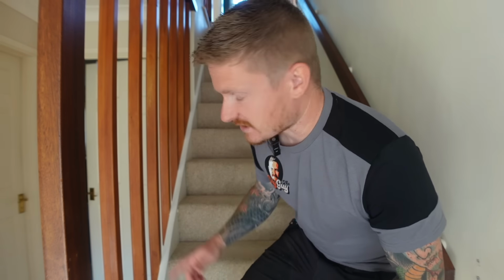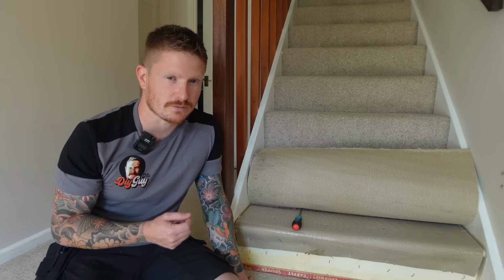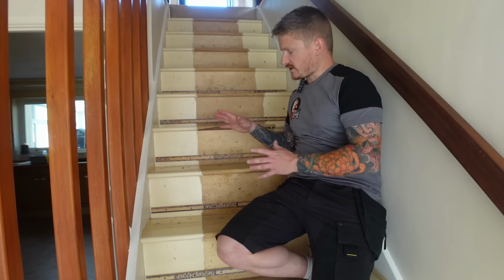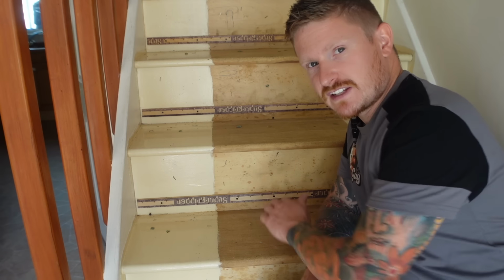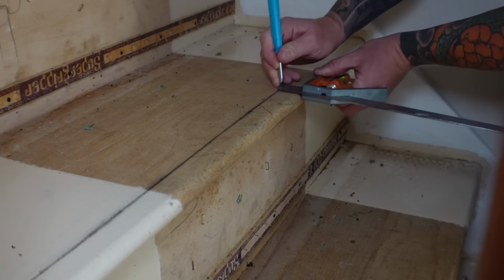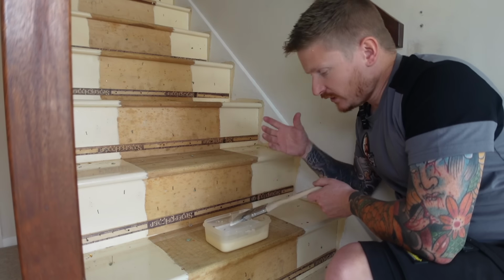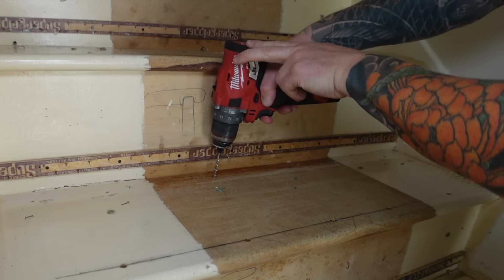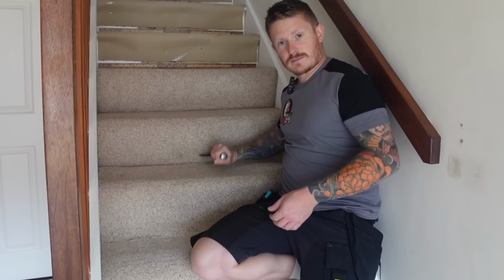How to Fix Creaky Stairs - Easy DIY Fix Anyone Can Do!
In this video i will be showing you how fix squeaky stairs step-by-step. Creaky stairs are really annoying and this DIY fix will work 100% of the time. I will explain the complete process including taking the carpet up and re laying the carpet. If you like the content leave a like and please subscribe for more content like this as I've got a lot more to come and there will be something that will help you out.

Tools i recommend for this job below:
🔵 5 Minute Glue
🔵 Staple Gun
🔵 Ox Pencil

► BECOME A MEMBER OF THE DIY CLUB Click! 👇🏼
► Get FULL access to the Discord Group and other perks!

My mission is to bring you the best Tips, Tutorials and Tools to help you learn and save money.

Please be advised that this is only a guide which is intended for informational, educational and entertainment purposes and The DIY Guy cannot accept responsibility for any work undertaken. Be safe and have fun!